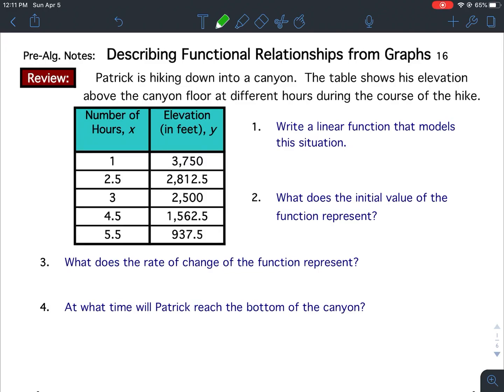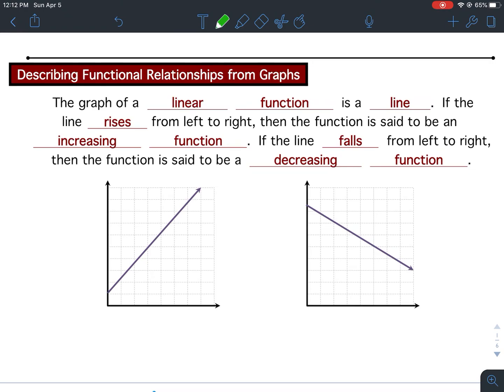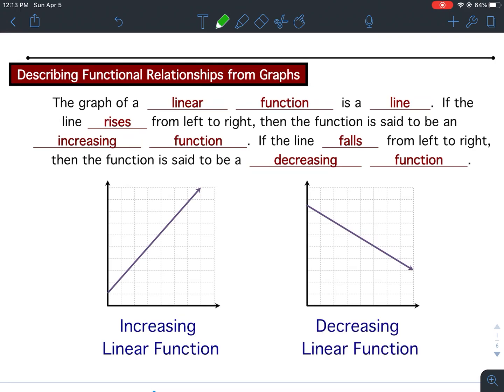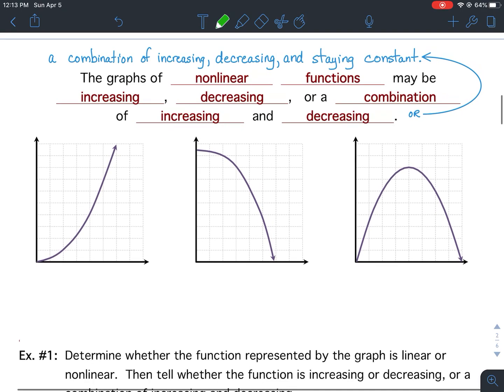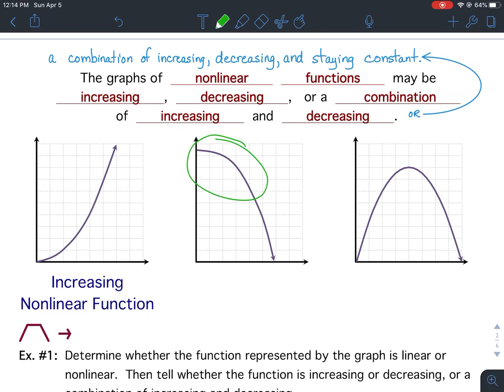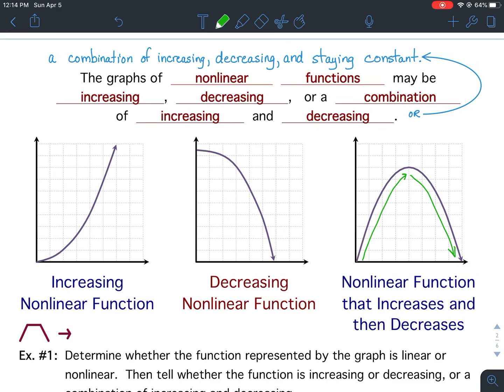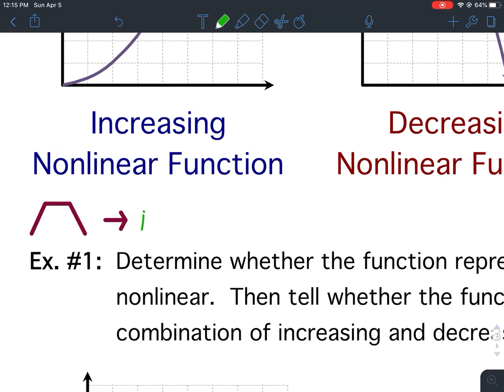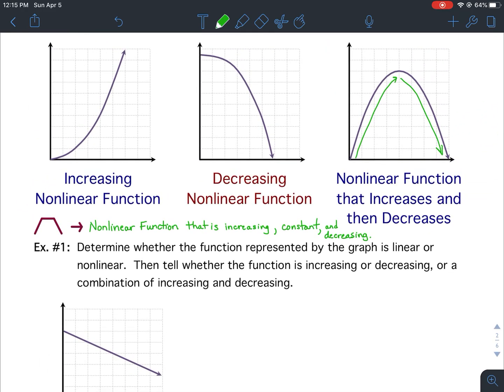Describe Funct. Relat. (16) NOTES: Definitions